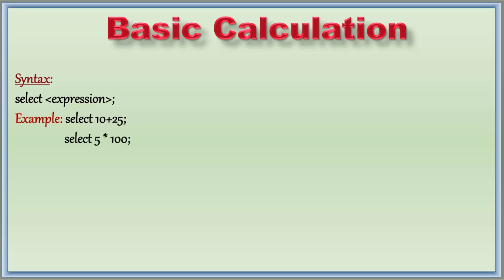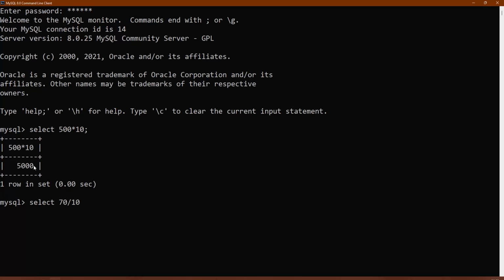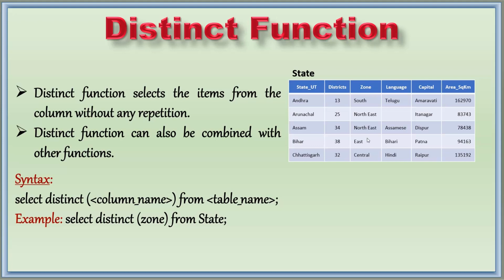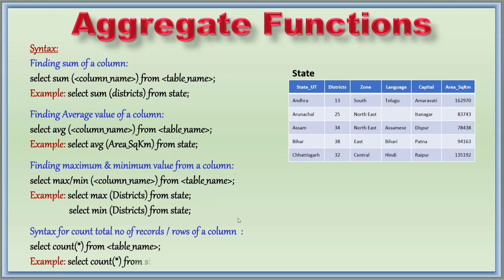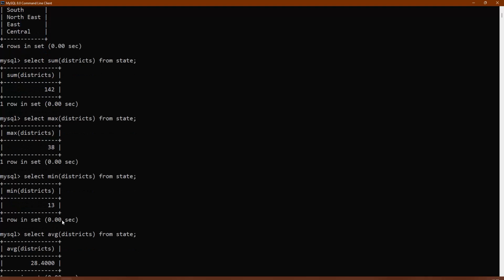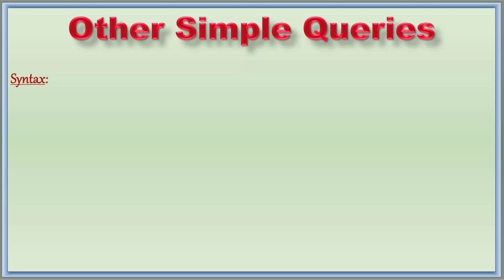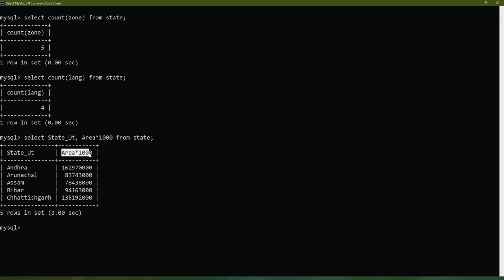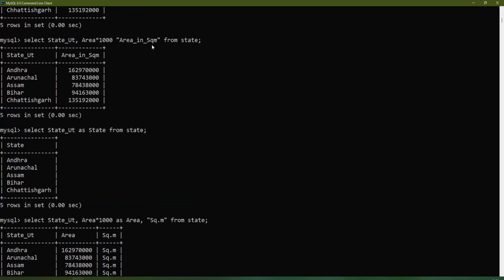06 - Simple queries in Structured Query Language - Part II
Following queries are explained with example and demonstrated using MySQL :
* Simple Calculation in MySQL,
* DISTINCT(), SUM(), MAX(), MIN(), AVG() and COUNT() functions,
* adding text column and
* alias name for the field